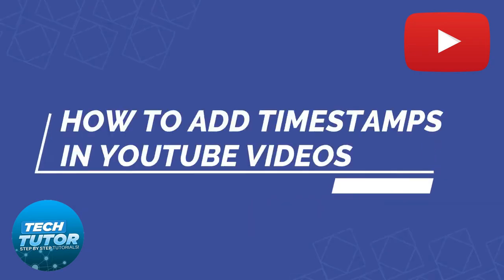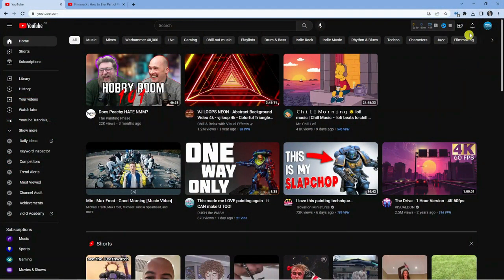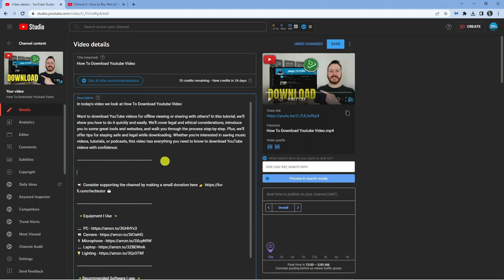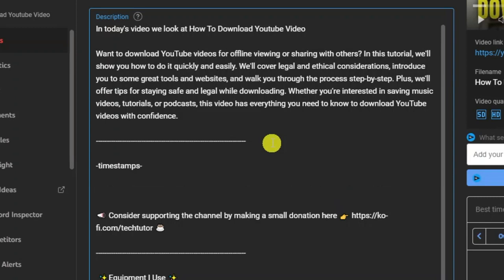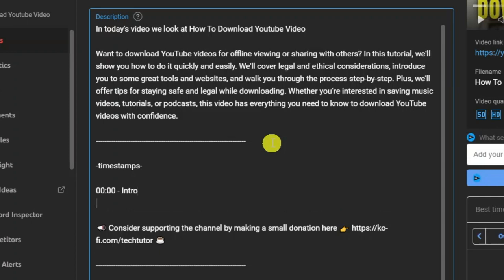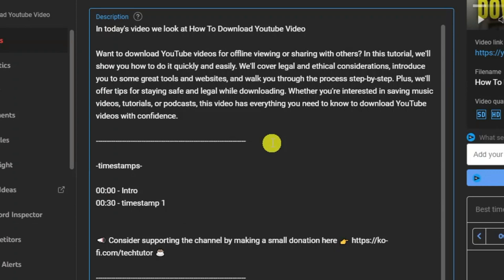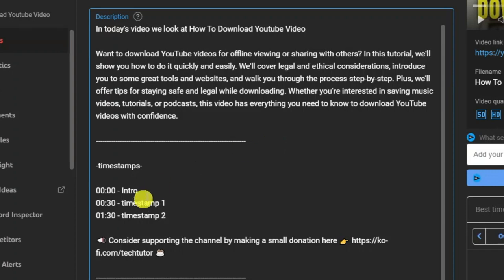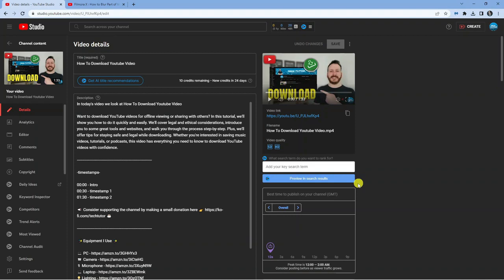How To Add Timestamp In Youtube Video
In today's video we look at How To Add Timestamp In Youtube Video

Are you looking to enhance the viewing experience for your YouTube audience by adding timestamps and chapters to your video? Look no further! In this tutorial, we'll show you how to add timestamps and chapters to your YouTube video in just a few easy steps. We'll cover everything you need to know, including how to use YouTube timestamps, add sections to your video, and create chapters to help your viewers navigate your content more easily. Whether you're a seasoned creator or just starting out, this video will provide you with all the information you need to make your videos more user-friendly and engaging. So, if you're ready to take your YouTube videos to the next level, watch this video and start adding timestamps and chapters today!

 ✨Recommended VPN: ✨

Thanks!